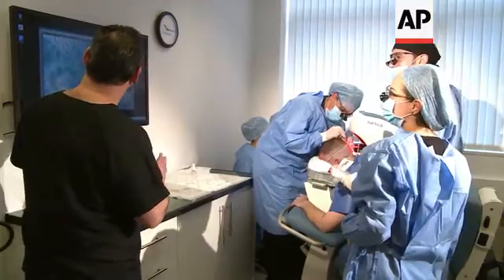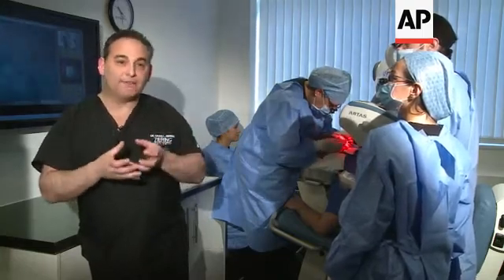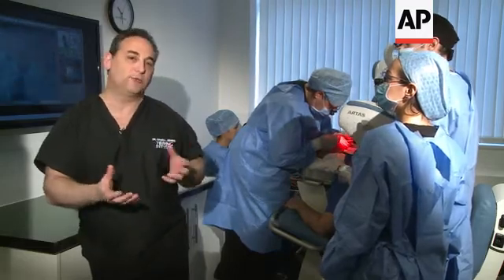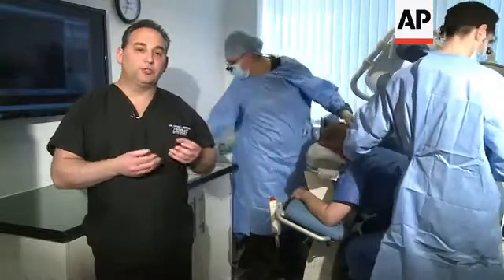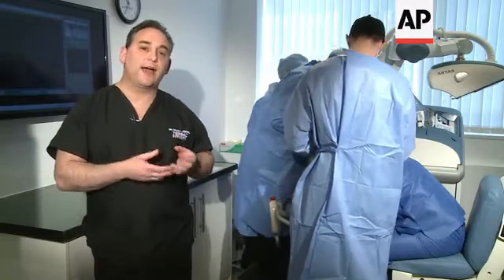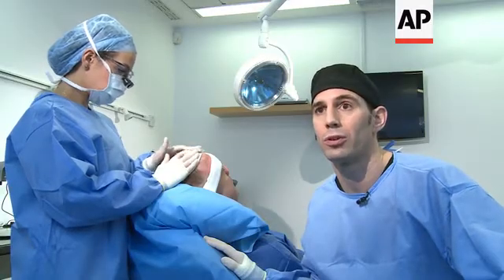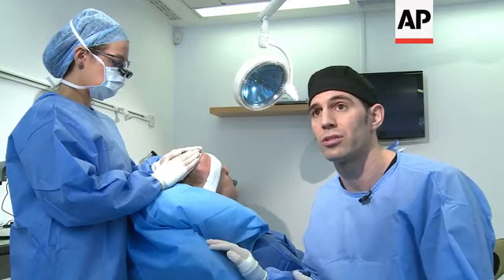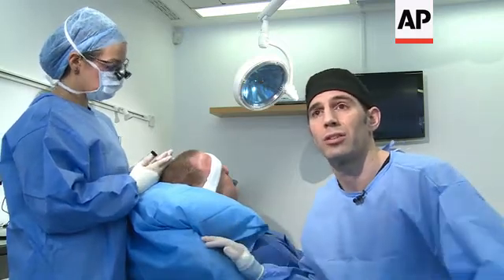New hair transplant robot is launched in the UK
(5 Feb 2013) UK HAIR ROBOT
SOURCE: AP TELEVISION
RESTRICTIONS: TECHNOLOGY CLIENTS ONLY
LENGTH: 5.00

London, UK - February 5, 2013
1. Close of local anaesthetic being injected into area around donor graft area of man's head
2. Close pan from surgeon Edward Ball to client Patrick Shaw
3. Various of anaesthetic being injected to Shaw's head
4. Close pan from Ball to Shaw
5. SOUNDBITE (English), Patrick Shaw, client and Ziering employee:
"I've accidently had my hair cut short, very short in the past, you know when you've gone to the hairdresser and asked for a short hair cut and they've literally taken it all off and I hated the way I looked. I hated the way, the shape of my head and the shape of my face, I hated that not having hair, then when it grows back again and it grows a little bit longer, it suits me a lot better. That was the part I was worried about. That was the part I thought, once it goes (the hair) it's gone."
6. Mid zoom in of Shaw face down having the robot's guiding grid strapped to his head
7. Various of grid on Shaw's head
8. Mid of robot's extraction unit moving over to Shaw's head, zoom into view of Shaw's head on screen
9. Close of grid on Shaw's head
10. Various of robot moving into position on Shaw's head
11. Close tilt down from nurse to extraction unit removing follicles from the back of Shaw's head
12. Mid of CEO Craig Ziering walking into shot and discussing the image of Shaw's head on screen
13. Various close of Ziering point to screen showing how computer is calculating which hairs to remove from scalp
14. SOUNDBITE (English), Dr. Craig, medical director, CEO,  Ziering Medical Worldwide
"What's  so important is, the procedure and the differences between a strip procedure and an FUE (follicular unit extraction) procedure is just how we harvest the graft. After we have the grafts, the way we place them is all the same, but if you don't have the good raw materials and that's the problem. When we do it by hand we don't get really good robust grafts. With the robot we're able to get excellent grafts therefore the natural results is what the patient gets and that's what the patient wants."
15. Close of screen showing hair extraction
16. Close of technician watching follicle extraction on screen
17. Close of follicles being pulled out of scalp
18. Close of follicle being picked up
19. SOUNDBITE (English), Dr. Craig, medical director, CEO,  Ziering Medical Worldwide
"We're able to harvest successfully without damaging the grafts, probably at an increased rate of 50 percent compared to the hand method. The speed of the robot is very consistent as well. We're able to harvest on average about 500 grafts per hour.  In the past by hand the surgeon would not be able to do that for a long period of time and not become fatigued and then not be able to focus on the recipient site creation and the grafting and the transfer. This allows us to accomplish in a day very large numbers of grafts back on the order of what you would be able to do with the strip surgery, but you're able to do it without a linear scar."
20. Close zoom out from follicles being cleaned and prepared for grafting under a microscope by technician
21. Close of follicles on plate under microscope
22. Close of technician
23. SOUNDBITE (English), Edward Ball, hair surgeon, Ziering  Medical UK:
24. Close of technician inserting prepared follicles into the transplant area of Shaw's head
LEADIN
A British man has become the first in Europe to have a hair transplant using a robot.
STORYLINE:
The start of the process is much the same.
The hair is clipped short.